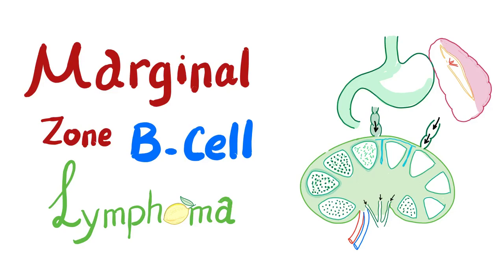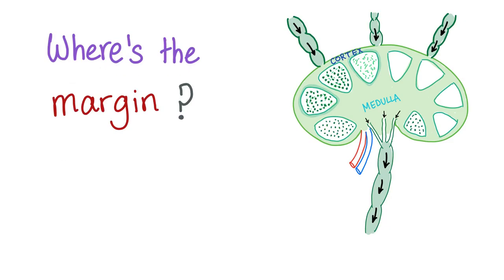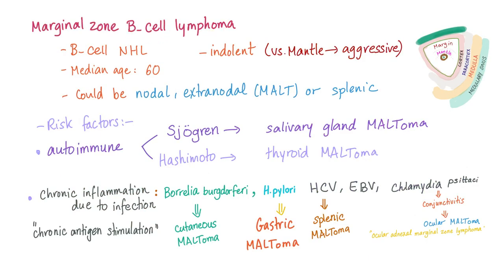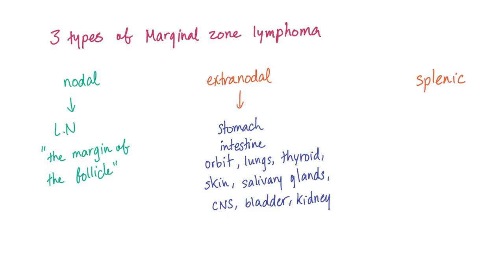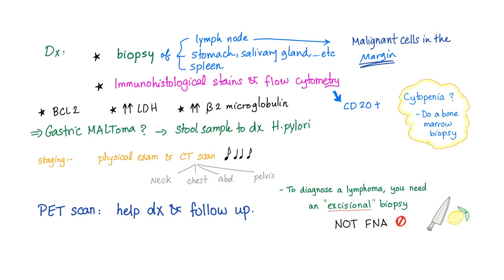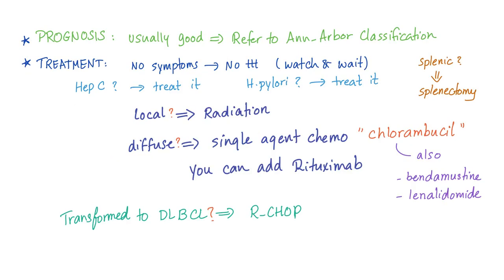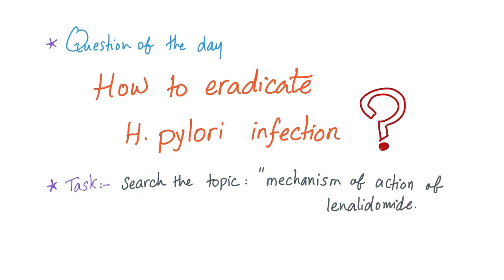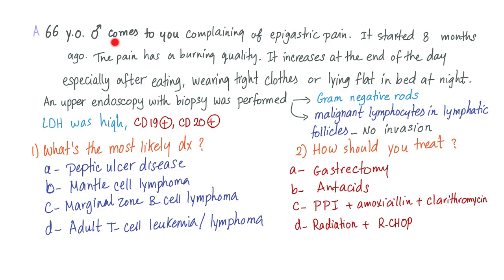Marginal Zone B-Cell lymphoma (MALToma) - Indolent B-Cell Non-Hodgkin’s Lymphoma - Hematology/ Onco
Marginal Zone B-Cell lymphoma (MALToma) - Indolent B-Cell Non-Hodgkin’s Lymphoma - Hematology/ Oncology. Hematological malignancies can be divided into leukemias, lymphomas, and multiple myeloma.

Lymphomas can be divided into Hodgkin's lymphoma and non-Hodgkin's lymphoma.

Non-Hodgkin's lymphoma can be subdivided into aggressive lymphoma and indolent lymphoma.

Aggressive non-Hodgkin's lymphoma includes:
*Diffuse large B-cell lymphoma​ (DLBCL)
*Burkitt's lymphoma.

*Precursor T-cell lymphoblastic lymphoma.
*B-lymphoblastic lymphoma.

Indolent non-Hodgkin's lymphomas include:
*Follicular lymphoma
*Marginal zone B-cell lymphoma (MALToma)
*Hairy cell leukemia/ lymphoma.
*Waldenstrom macroglobulinemia.
*Mycosis fungoides/ Sezary syndrome.

Marginal Zone B-cell lymphoma is an indolent (low grade) Non-Hodgkin's Lymphoma...It can be nodal, extranodal, or splenic. The extranodal is also known as Mucosa-associated lymphatic tissue lymphoma (MALToma). It can have B (constitutional) symptoms such as unintentional weight loss, night sweats, and fever.
Marginal zone B-cell lymphoma can transform into diffuse large B-cell lymphoma (aggressive NHL).

MALT lymphoma can have (11;18) translocation

For diagnosis, you need a core needle biopsy or an excisional biopsy of the lymph node, stomach, salivary gland, .etc.

Treat with the "watch and wait" approach, radiation or chemotherapy depending on the stage.